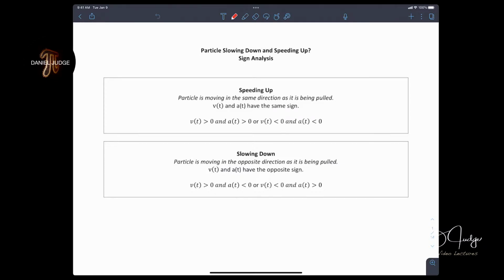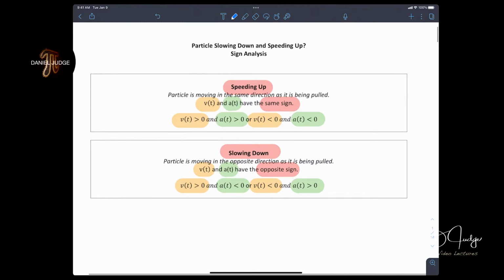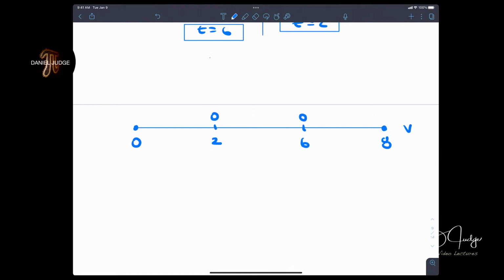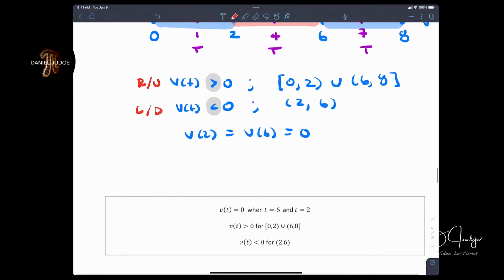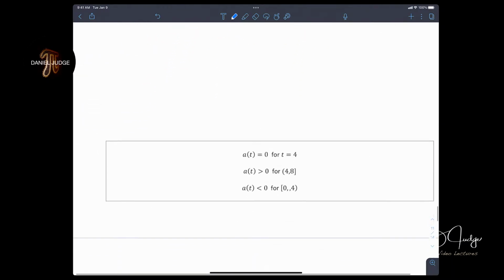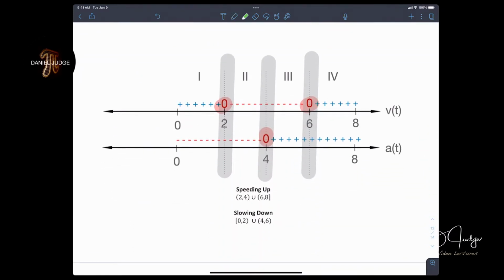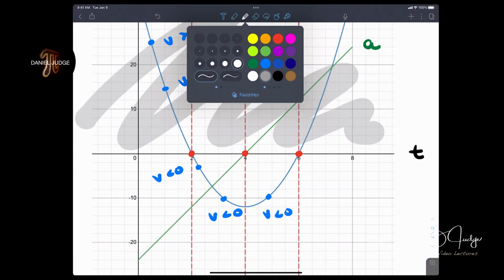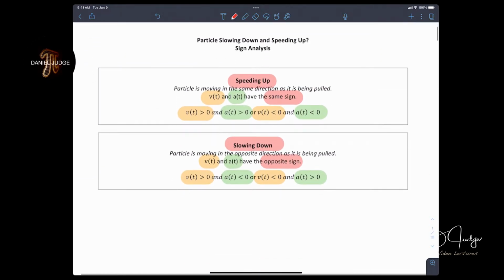Particle Speeding Up or Slowing Down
Calculus lecture on motion of a particle. Slowing down and speeding up.